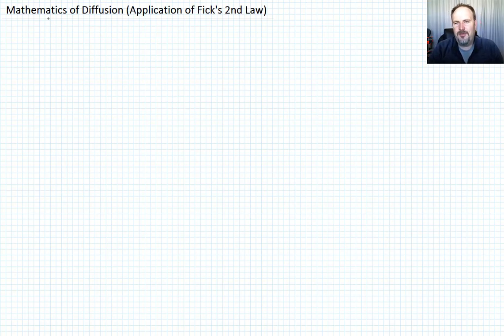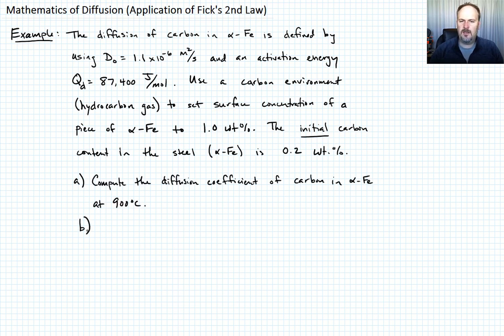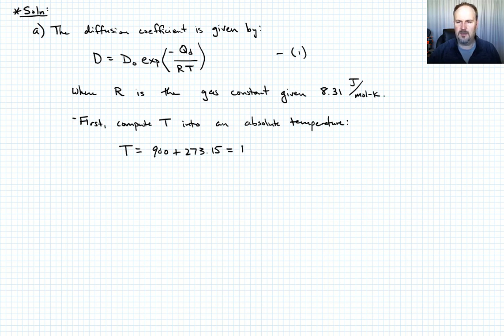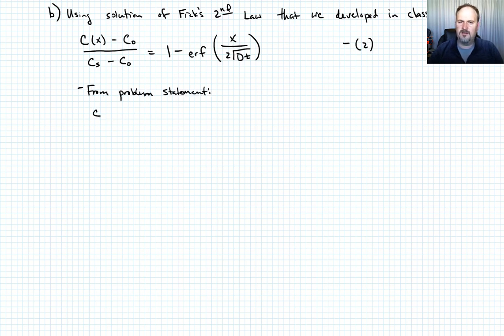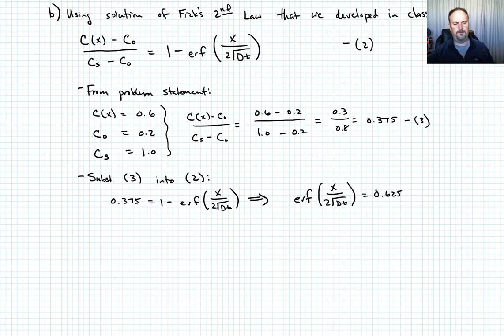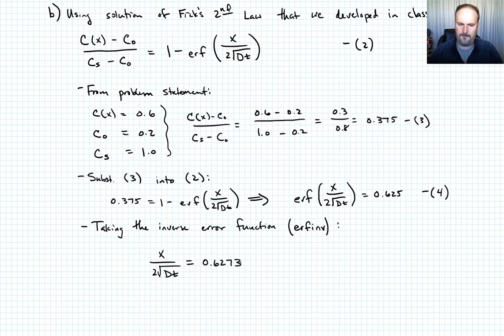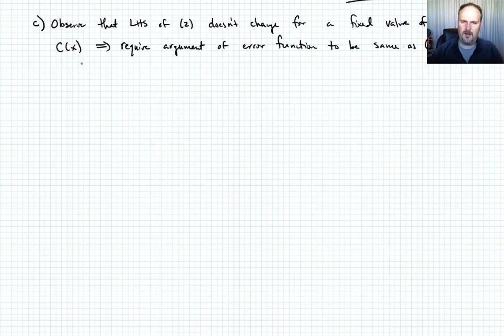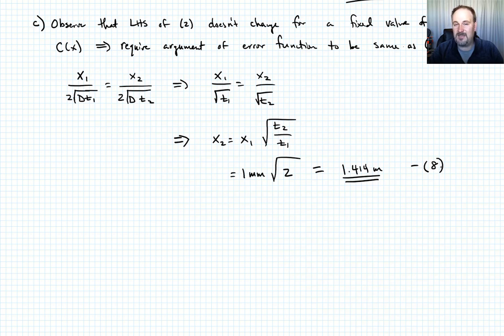4-2e: Diffusion (Mathematics of Diffusion - Application of Fick's 2nd Law)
Develops solution to simple carburization problem.